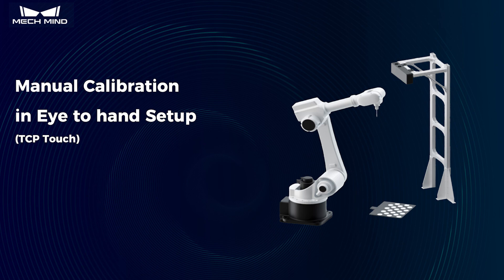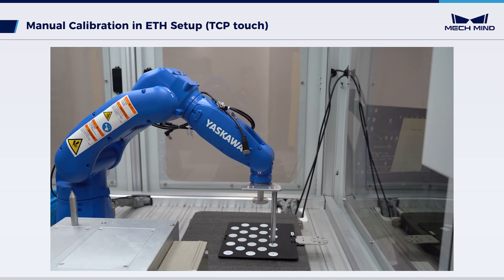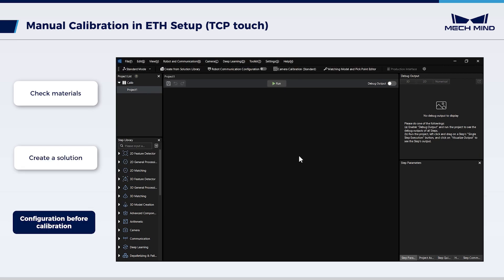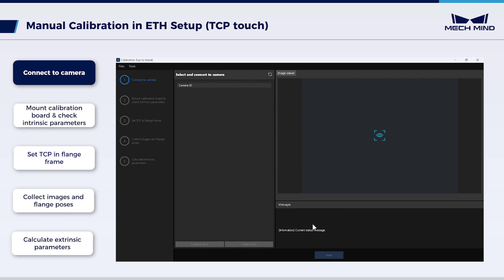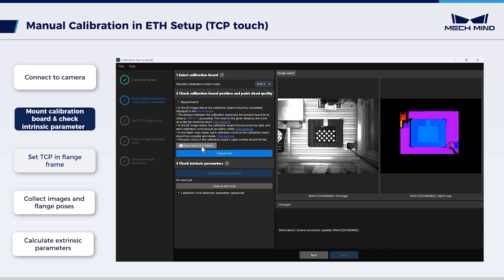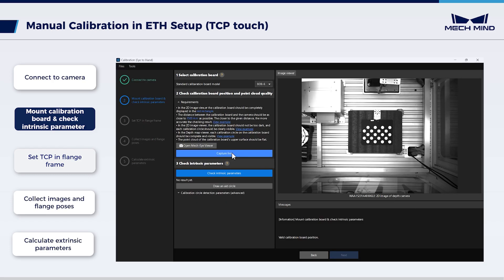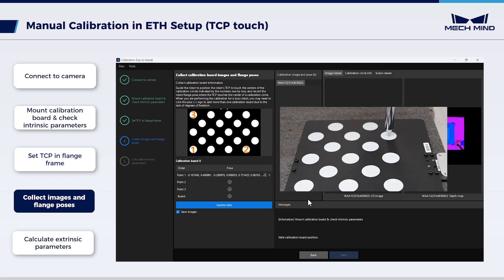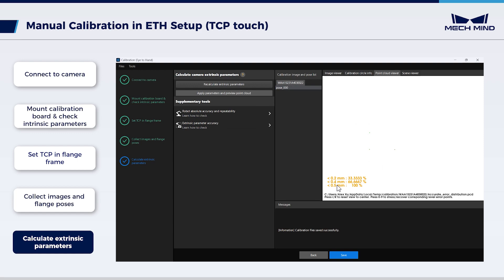Manual Calibration in Eye to hand Setup (TCP Touch)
This tutorial series will guide you through the operational steps required to obtain the transformation between the camera and the robot reference frames by manual calibration in the ETH setup.
The manual calibration is often used for robots that do not support master control or standard interface communication. In this video, the calibration will be completed using the TCP touch method.

Camera setup: Eye to Hand
This tutorial is applicable to software version 1.8.0 and later.

0:00 Introduction
1:10 Preparation
2:07 Calibration